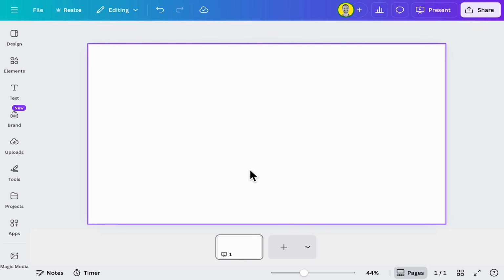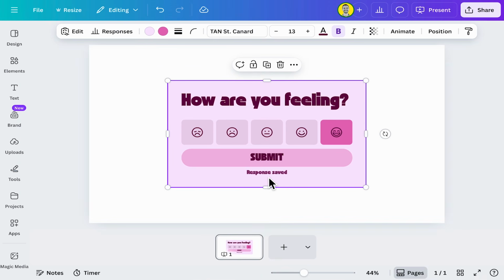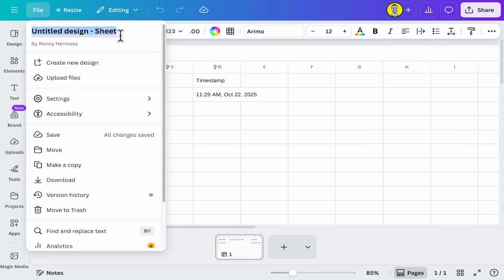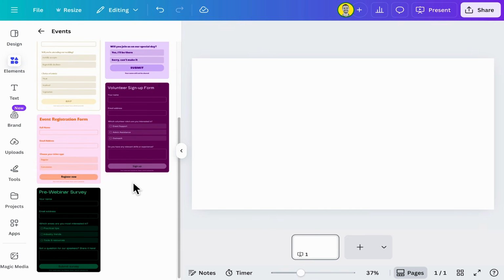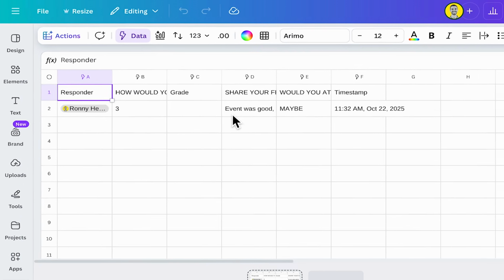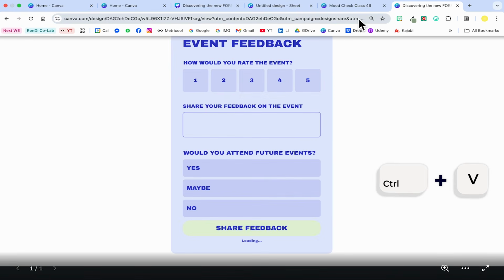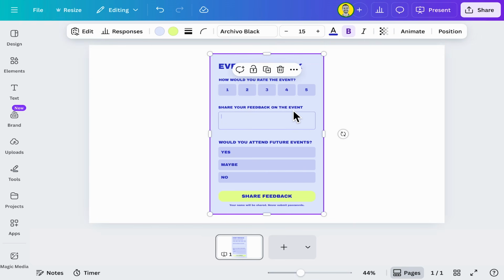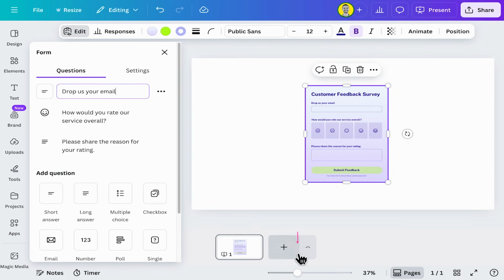Canva Just added FORMS that Collect Emails (Full Walkthrough)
Canva just added something big: you can now create forms directly inside your designs! That’s right: you can collect emails, event RSVPs, surveys, and feedback without ever leaving Canva. In this tutorial, I’ll show you how Canva Forms work, how to customize your questions and colors, connect them to Canva Sheets, and even share them with a public link or QR code. Another great new feature released at the Canva World Tour 2025!

This is a total game-changer if you want to start growing your audience or collecting responses right inside Canva.

🕒 *VIDEO CHAPTERS*
00:00 Intro
00:23 Where to find the new forms
01:23 View responses and track data in Canva Sheets
02:28 Access to the Sheet with the responses
05:09 Share your form with public view links or QR codes
06:32 Let’s see the form from a mobile device
07:10 Customize your own form
08:55 Add polls, quizzes, and custom question types
10:13 Collect email addresses and sync to Canva Sheets
11:04 Combine Canva Forms with Canva Emails